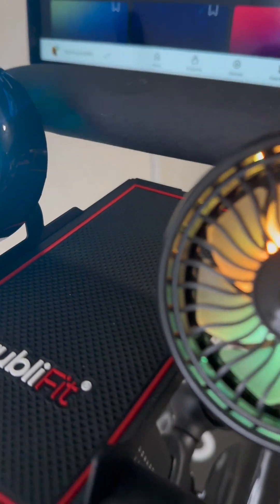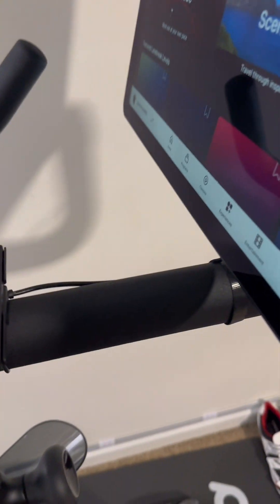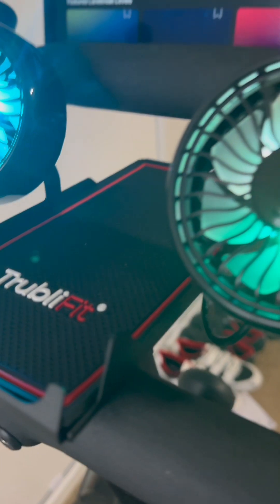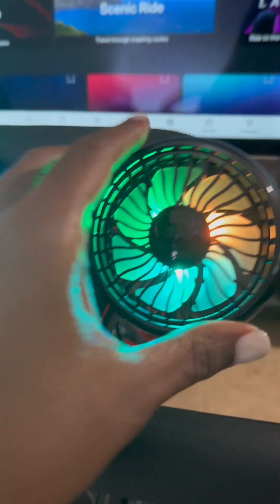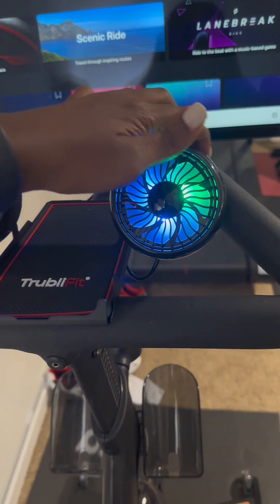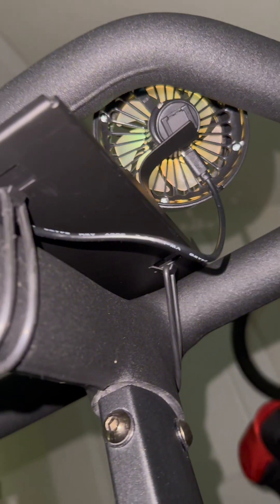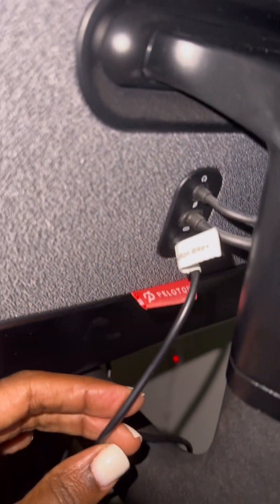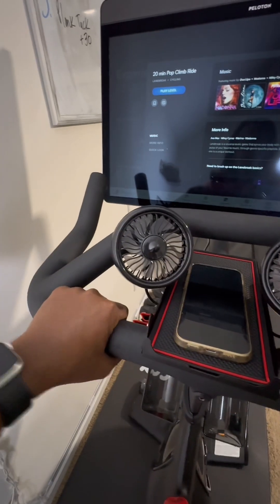A MUST HAVE For PELOTON BIKE Users ⚠️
Save 10% if your entire order with our code : ___RRL___